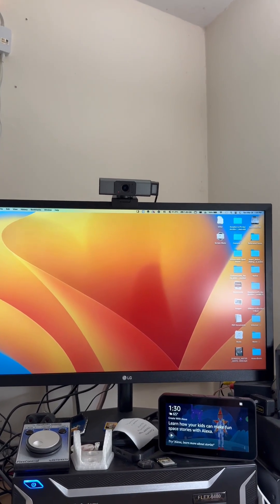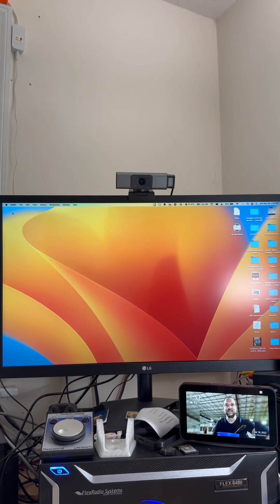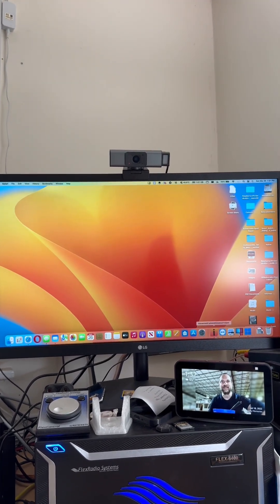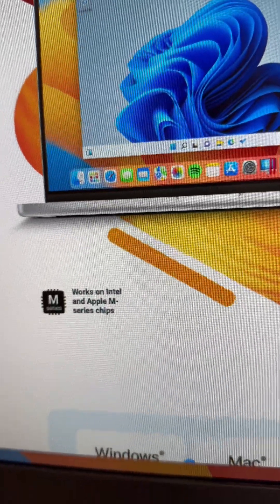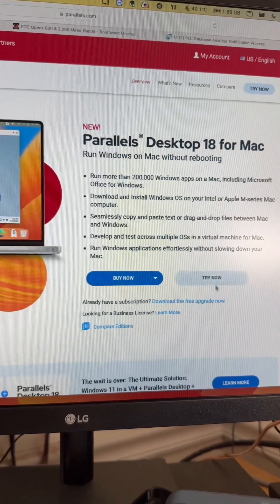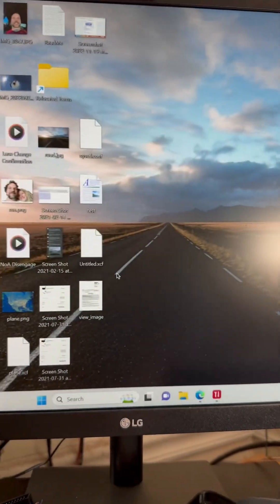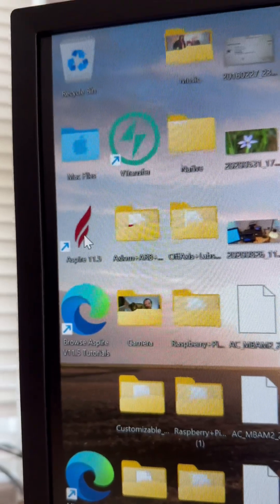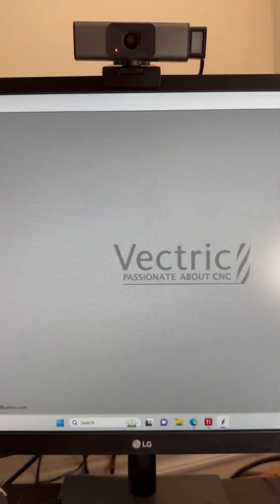Vectric Aspire MacBook Air M2.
Running Vectric Aspire 11.504 on a MacBook Air M2. Using Parallels Desktop 18 for Mac. With Windows 11 on Arm.